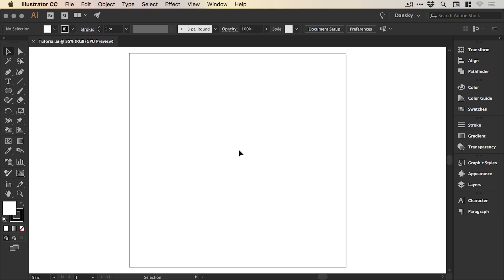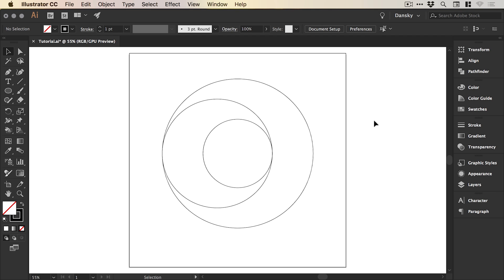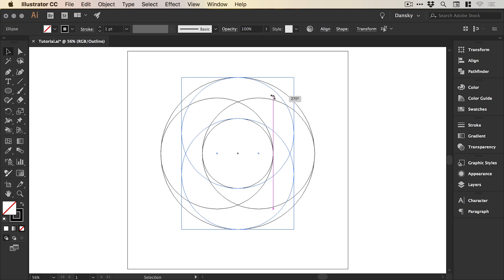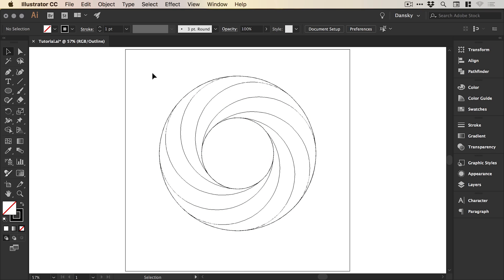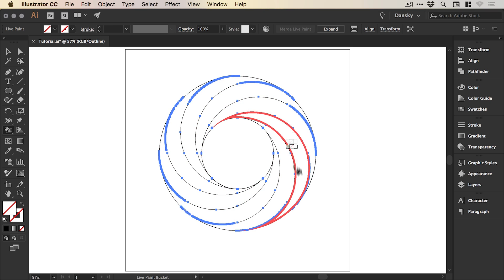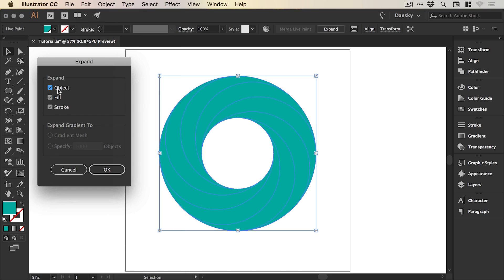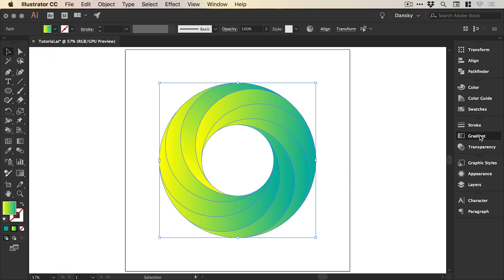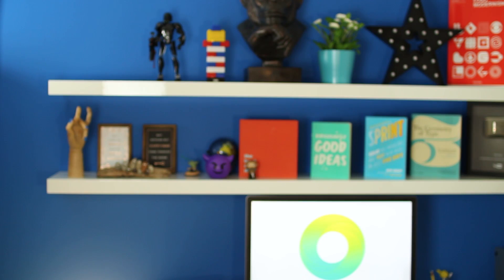Create a Swirling Gradient Logo in Illustrator